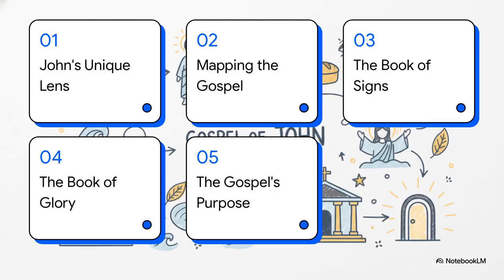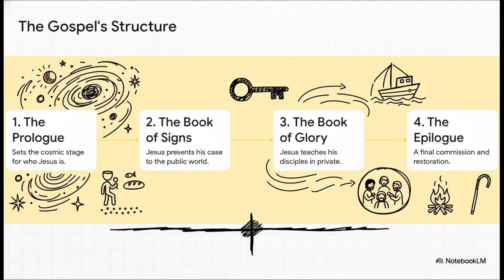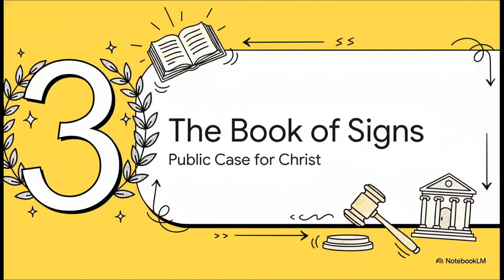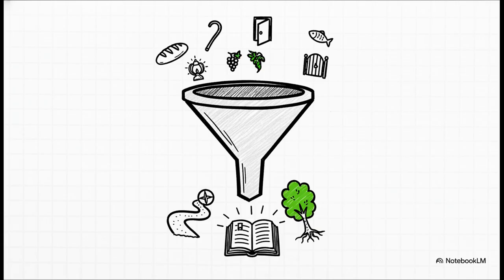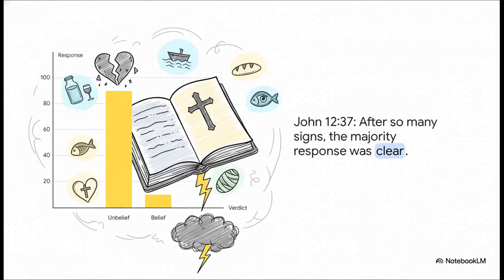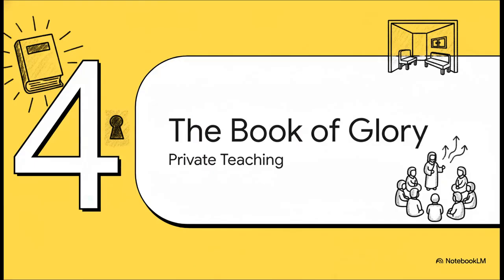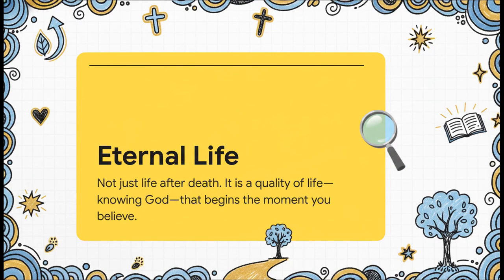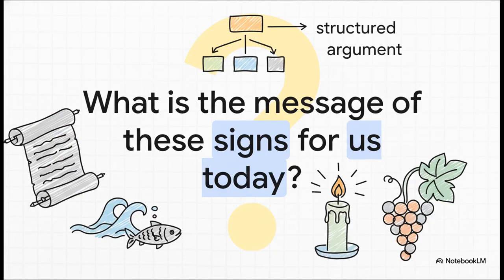Dr. Robert Peterson, Johannine Theology, Session 1, Overview, Video Overview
For the 1-hour session video from Dr. Peterson at Biblicalelearning.org. There is also full-text and audio of the video in 12 languages (Spanish, French, Chinese, Russian, ...), Study Guides, and a 20-minute interesting podcast discussion of Dr. Peterson's lecture there.